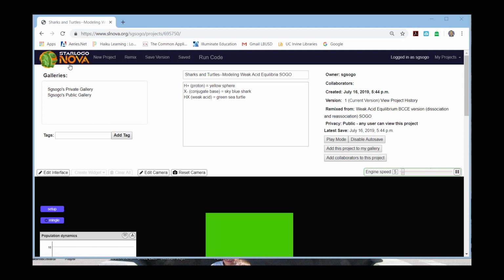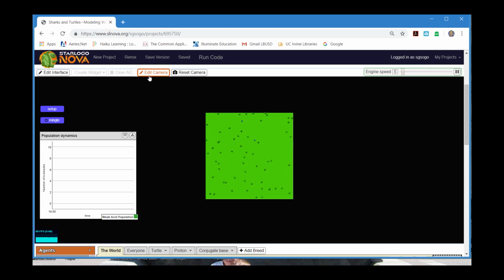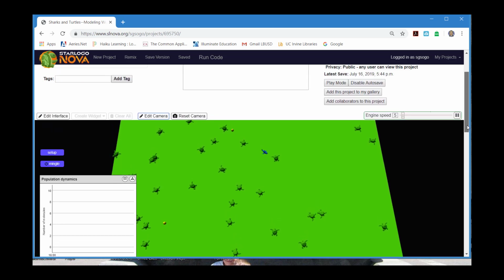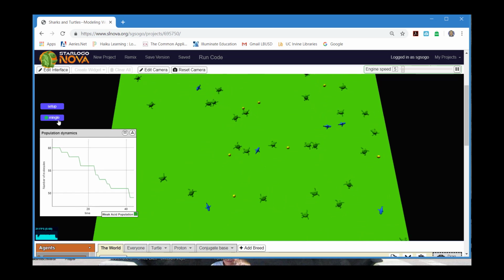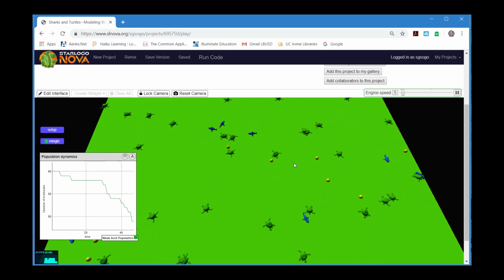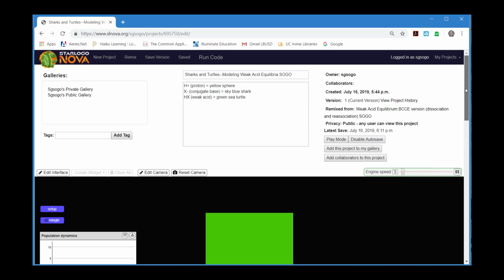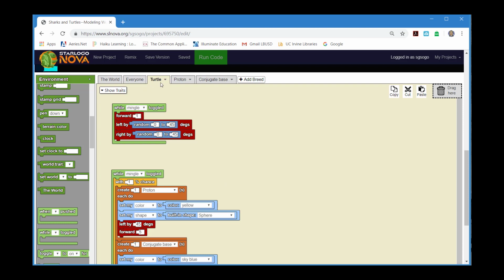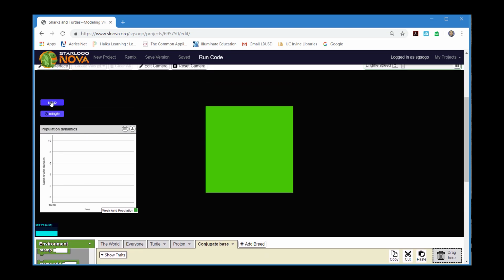Sharks and Turtles--Intro to StarLogo Nova